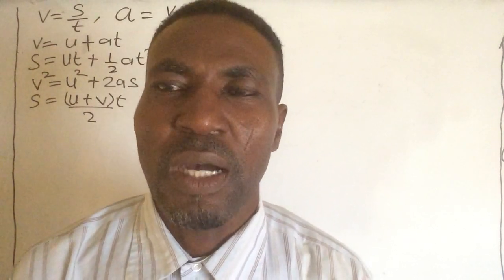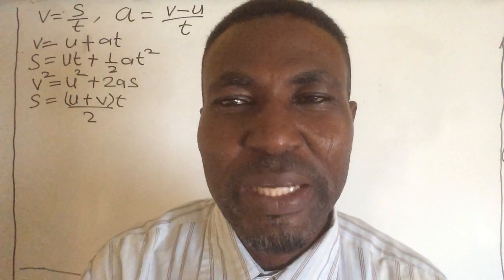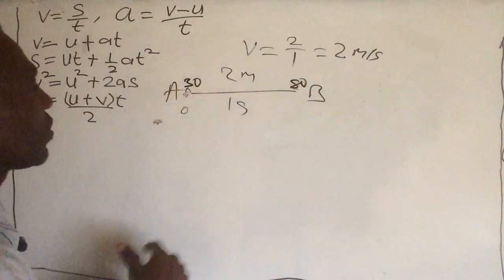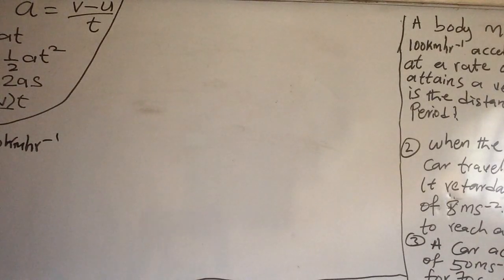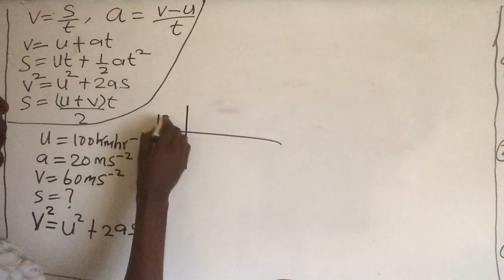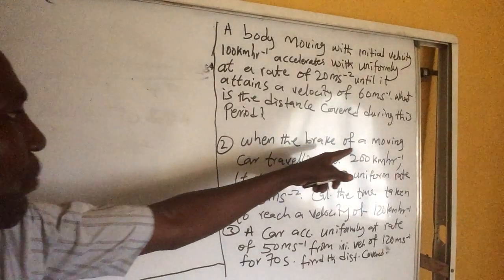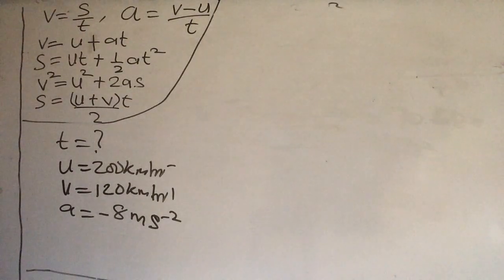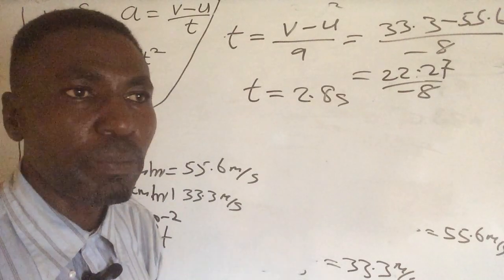How to calculate velocity and acceleration faster